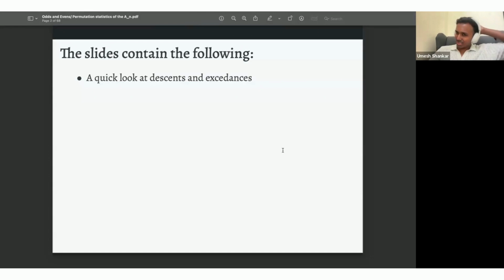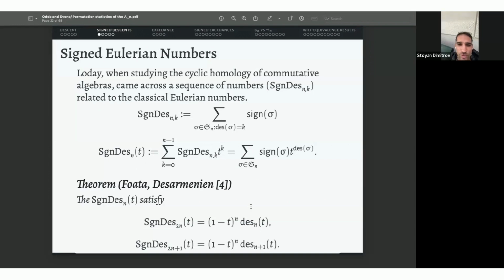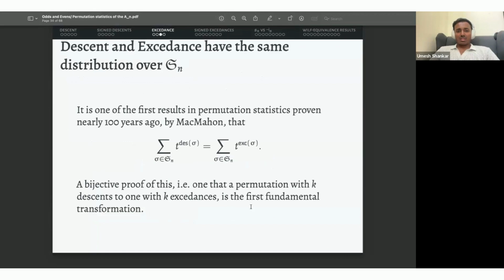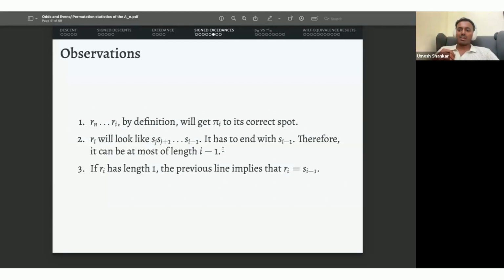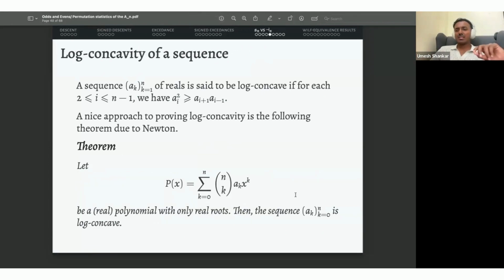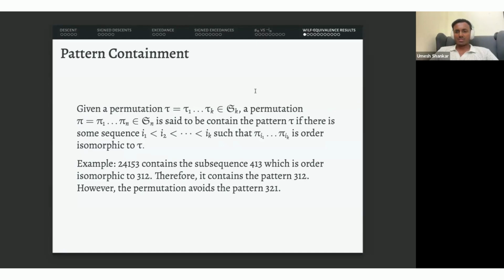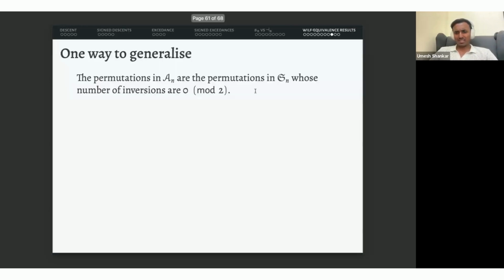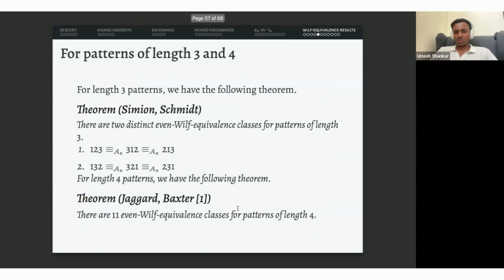Odds and Evens: enumeration results for the alternating subgroup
Date: Thu., Nov. 14, 2024, 5:00PM (Eastern Time)

Speaker: Umesh Shankar, IIT Bombay

Title: Odds and Evens: enumeration results for the alternating subgroup

Abstract: The study of the distribution of statistics over the symmetric group is nearly a century old and has given us a lot of elegant theorems and beautiful bijections. These distributions enjoy a lot of exciting properties such as log-concavity, gamma-positivity, real rootedness etc. In this talk, we will look at a variety of enumeration results for the subset of even permutations and make a case for the study of statistics over them.